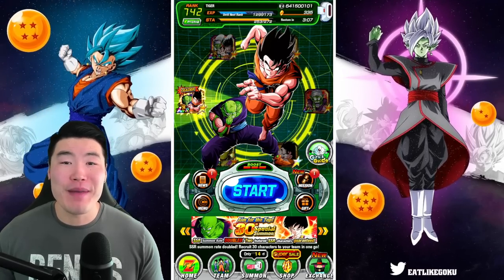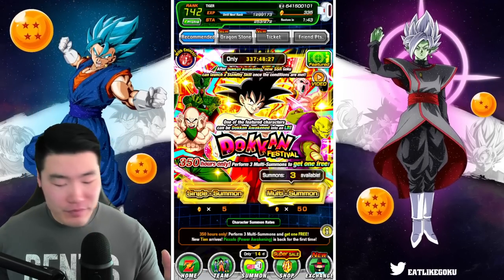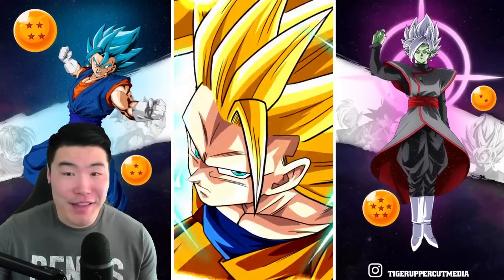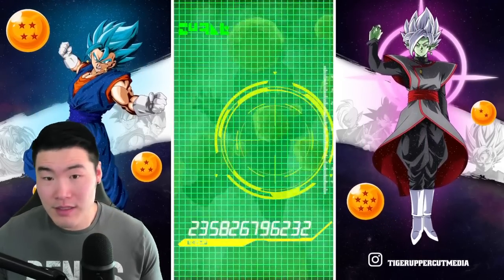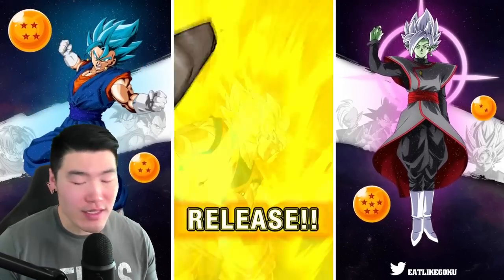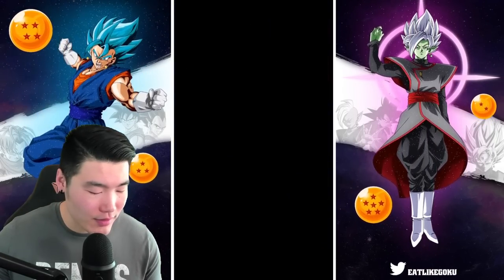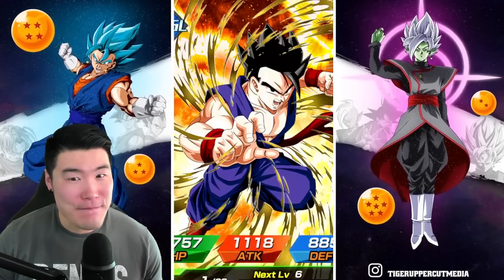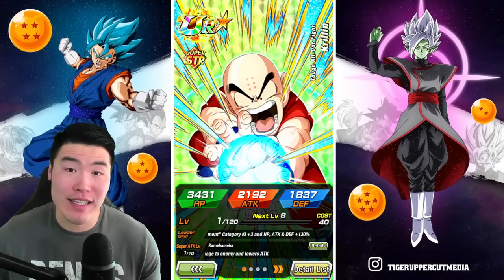DOUBLE THE BANNERS, DOUBLE THE PAIN?! *NEW* Golden Week Goku & Piccolo Jr. Summons! (Dokkan Battle)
This is fine.